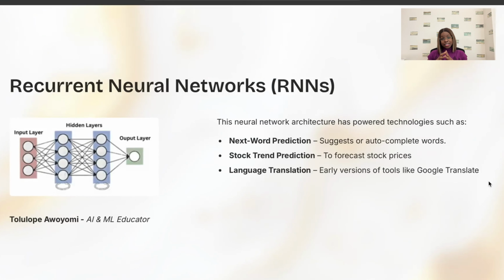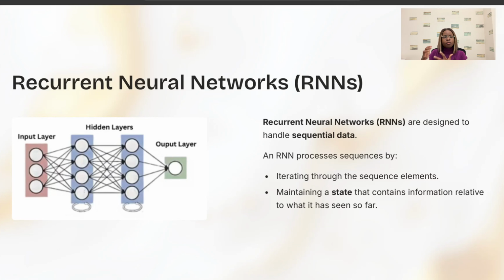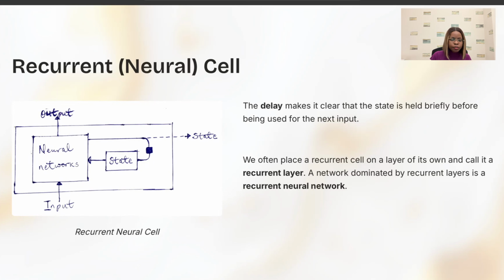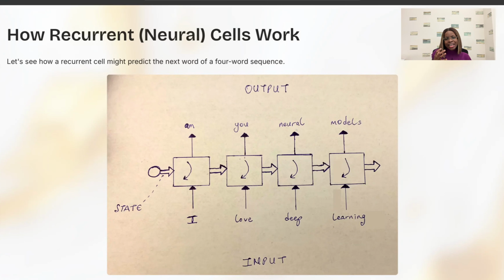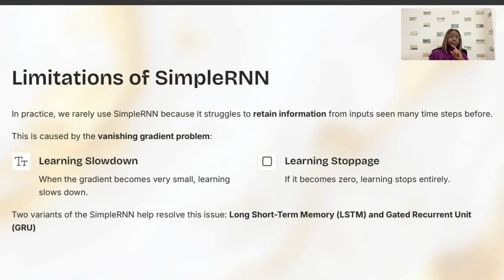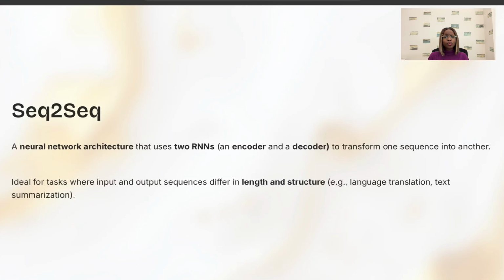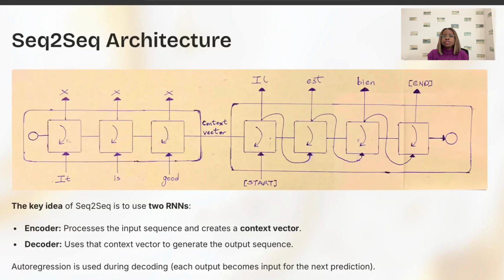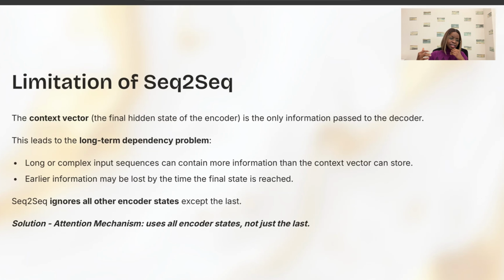Recurrent Neural Networks (RNN) Explained Simply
Master the concept of Recurrent Neural Networks (RNNs).

In this video, you’ll learn:
- What RNNs are and how they work
-  Differences between RNN, LSTM, and GRU
-  The underlying concepts behind RNN operations
-  How RNNs power applications in NLP, time series prediction, and more
-  Real-world applications in NLP and time series

If you're a beginner or simply looking to enrich your understanding of deep learning theories, this video offers a clear, accessible explanation without any programming. It's perfect for students, educators, and AI enthusiasts!

Also, pre-order my book “AI, Machine Learning, Deep Learning: From Novice to Pro”